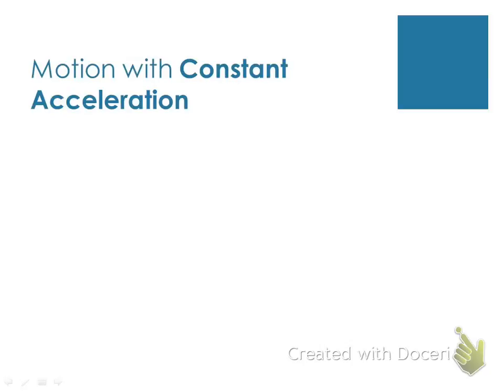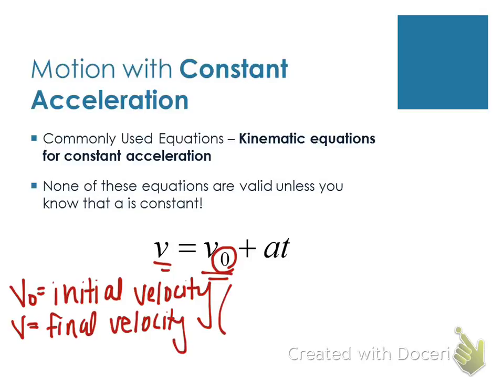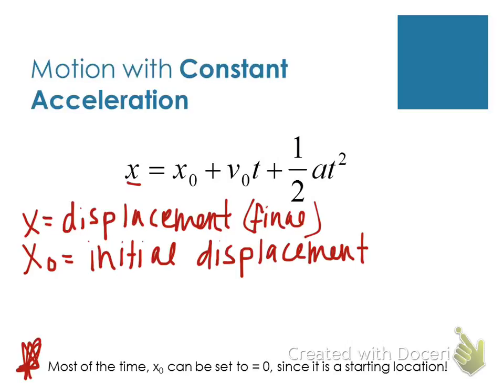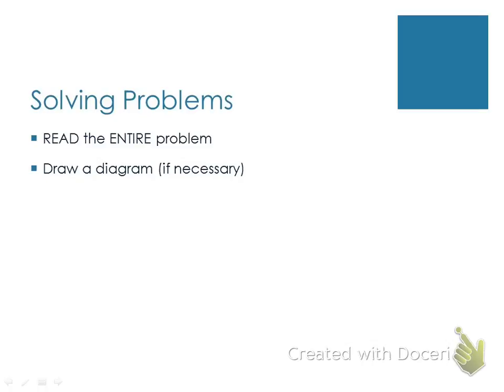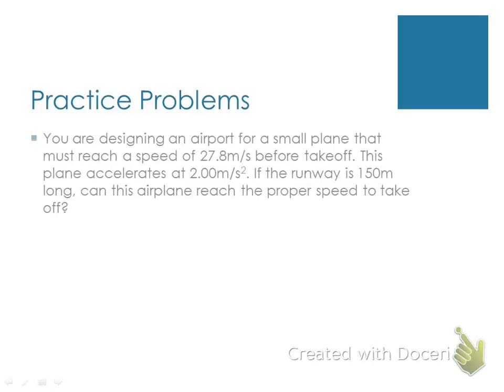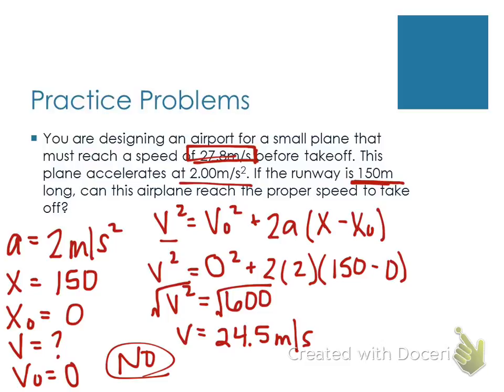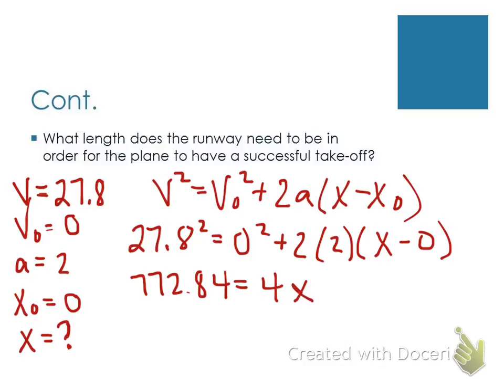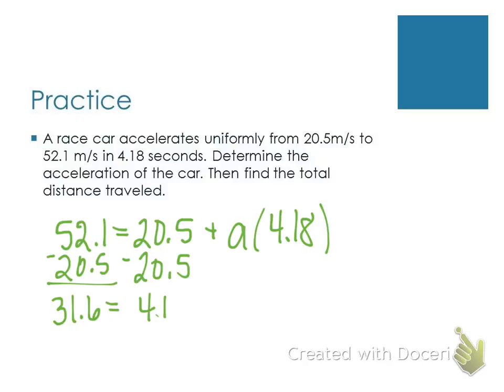HAP Kinematics 8.30.16